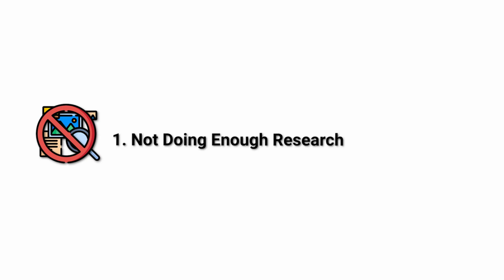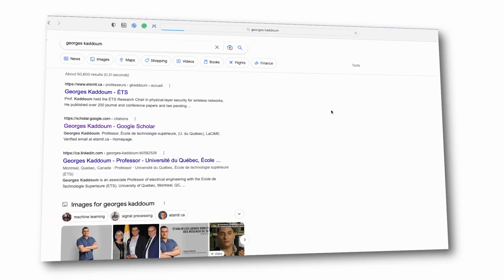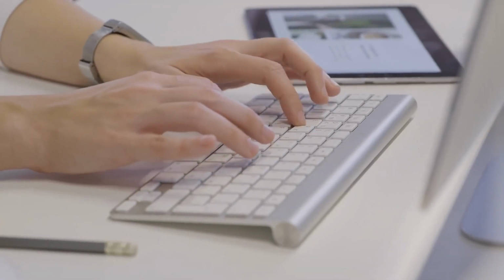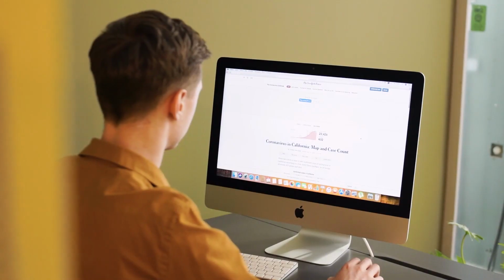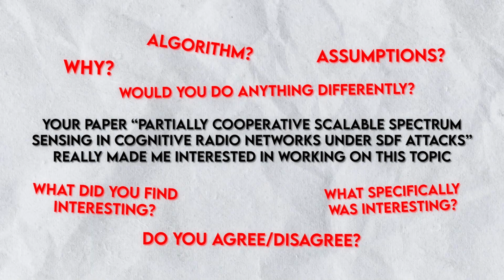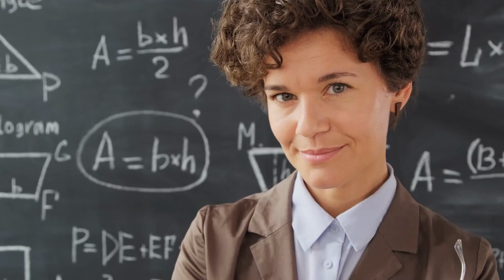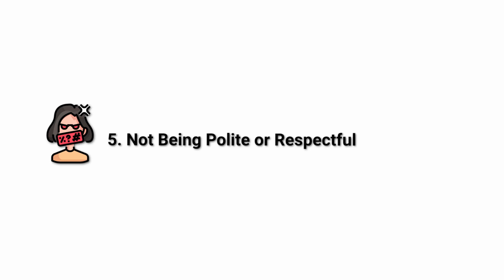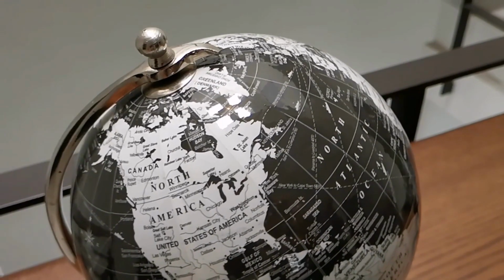Avoid These 5 Blunders When Emailing Prospective Professors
In this video, let's talk about students' biggest blunders while contacting prospective MS/Ph.D. supervisors. Some of these mistakes have cost students some great scholarships. Not only that, some of these have ruined the chances for even more future students from certain universities/countries.

Timestamps
00:00 Intro
00:34 Mistake No.1
02:20 Mistake No.2
05:08 Mistake No.3
07:46 Mistake No.4
08:29 Mistake No.5
10:31 Outro

WHO AM I:
I'm Sadia, a Ph.D. student working in machine learning for communication systems at École de Technologie supérieure. I'm also the co-founder of IEEE Women in Engineering (WIE) branch at ÉTS, Industrial Relations Manager IEEE Young Professionals Affinity Group Montreal, and Chair IEEE ÉTS student branch. I was a Lecturer at the Faculty of Electrical Engineering, Ghulam Ishaq Khan Institute of Engineering Sciences and Technology and from time to time I try to post videos that can help students and young professionals advance in their careers.